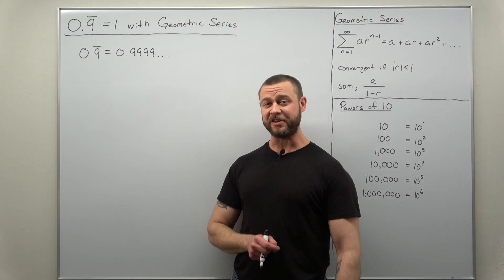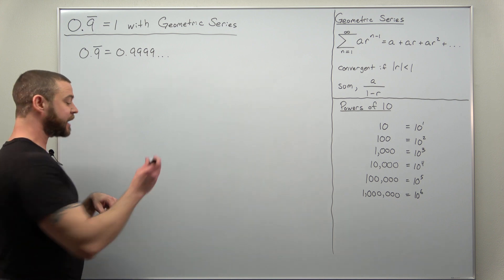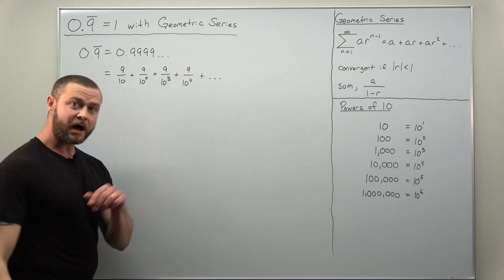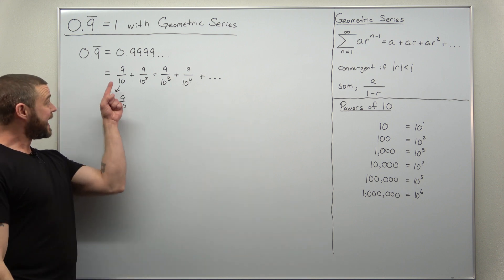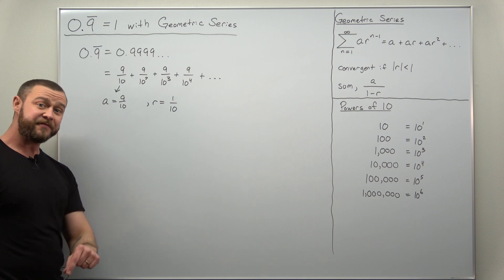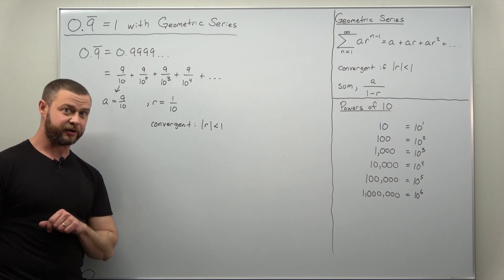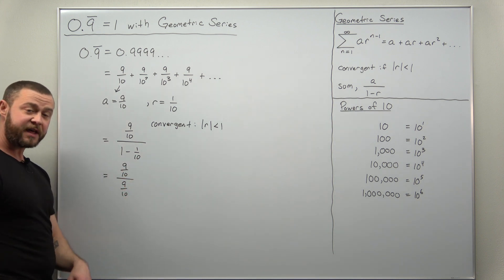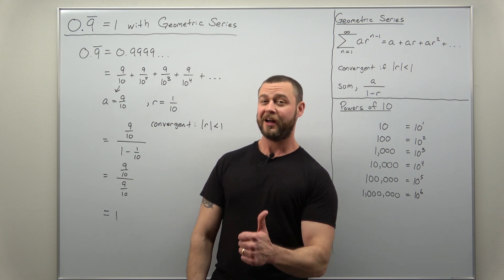0.99999... = 1 with Geometric Series (Calculus 2)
We end the debate once and for all: 0.99999... = 1. We do it by converting the repeating decimal into a geometric series.